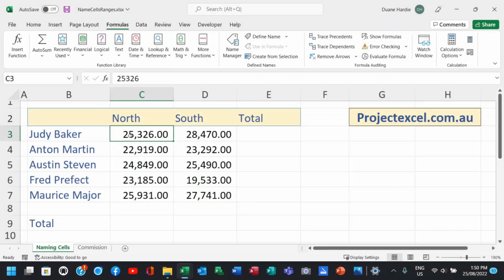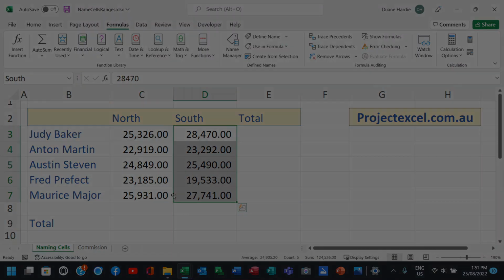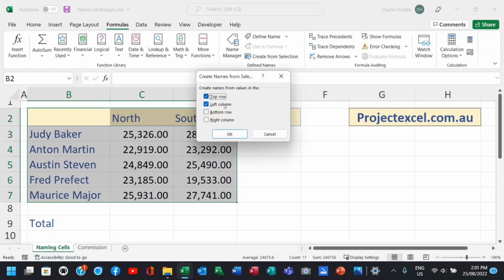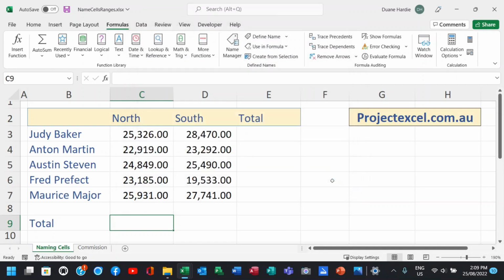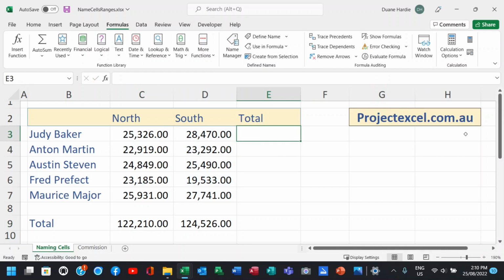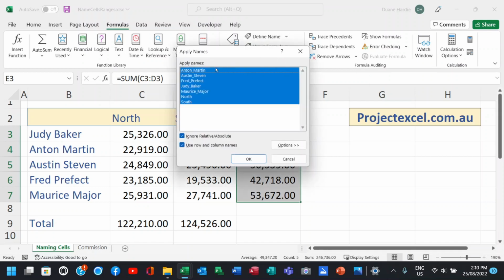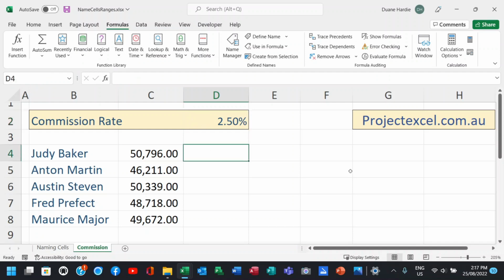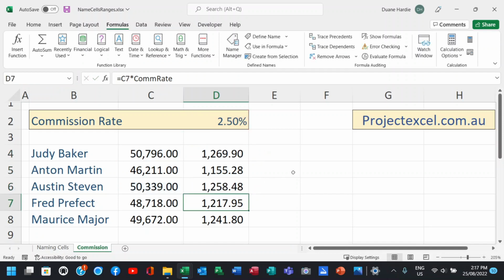Naming Cells and Ranges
How to name cells and ranges in Excel and how to use range names to select cells that are named and how to use range names to write a formula  or function.